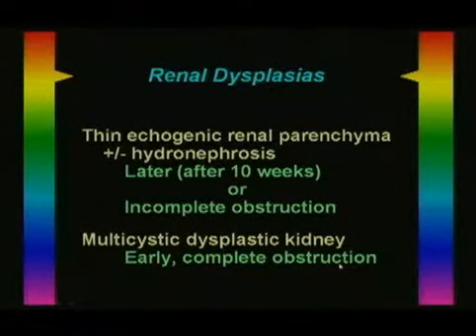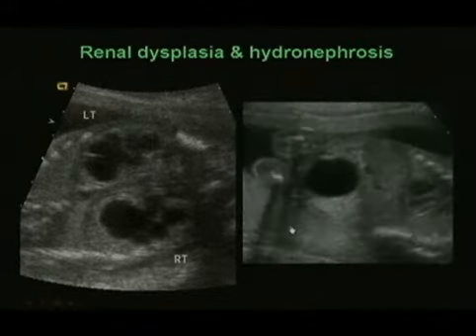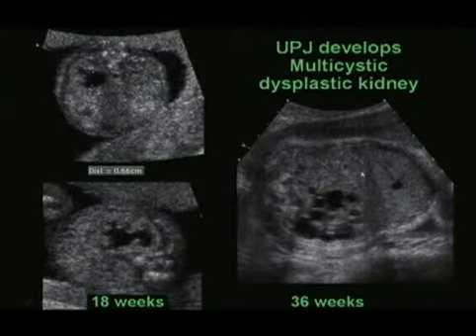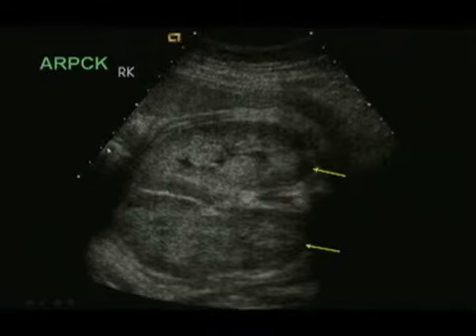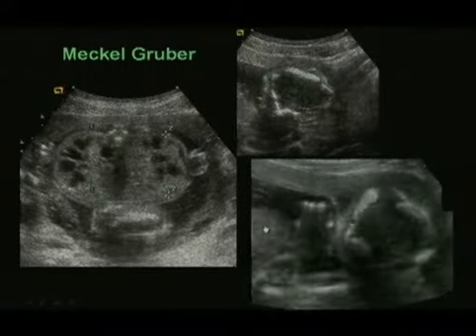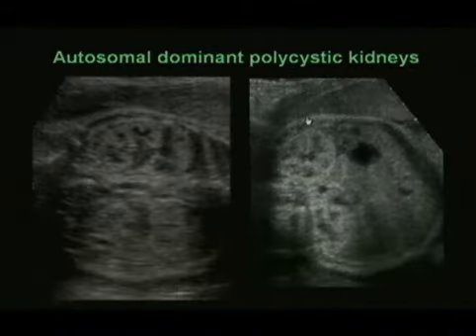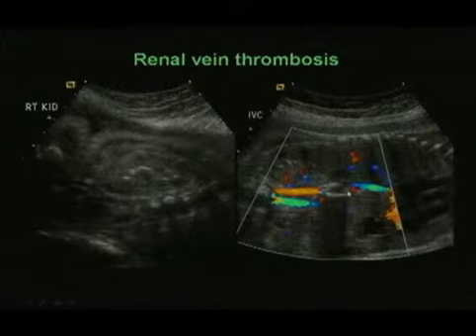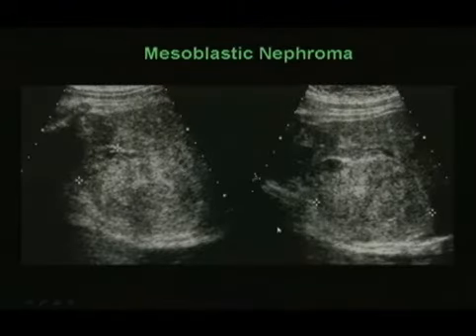fetal geni tract 3